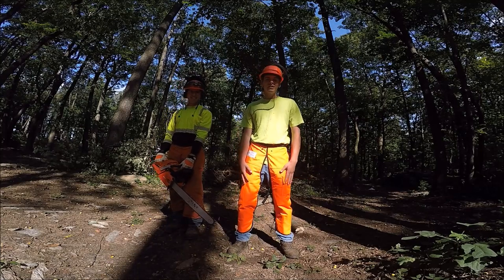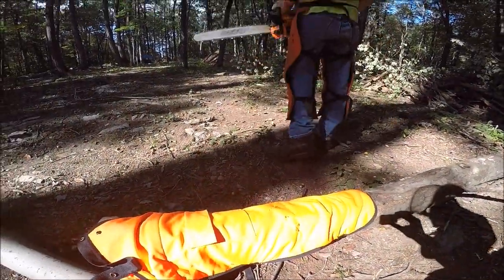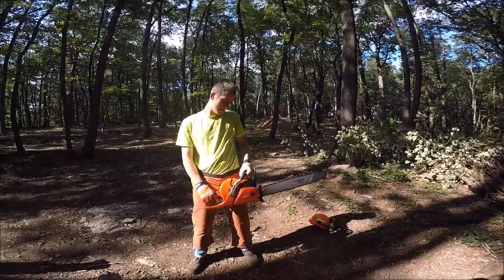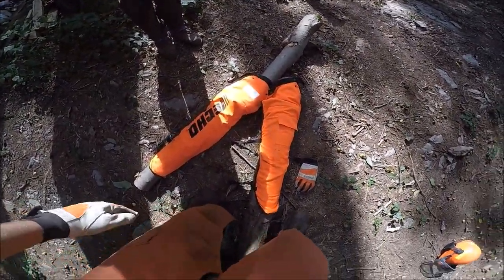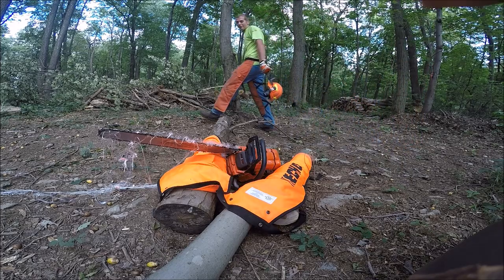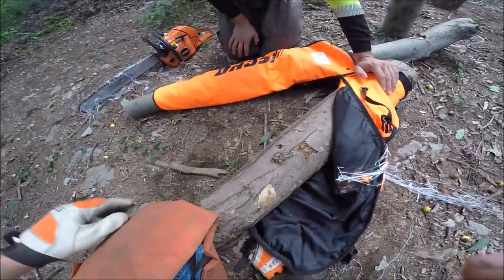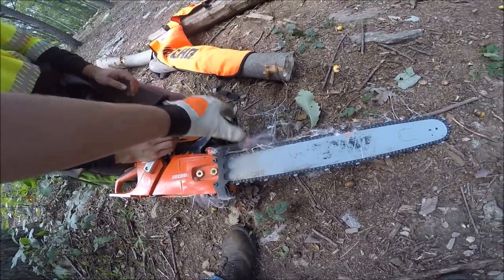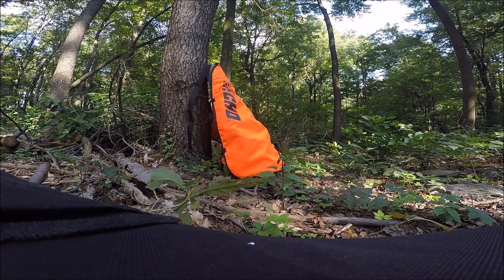ECHO CHAIN SAW CHAPS PUT TO THE TEST- WILL THEY ACTUALLY WORK ?? SURPRISING RESULTS